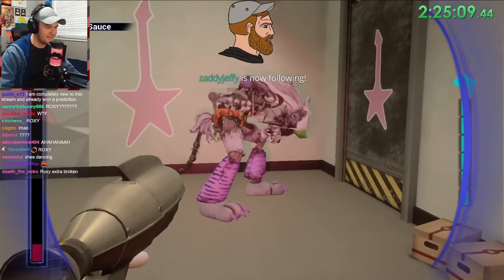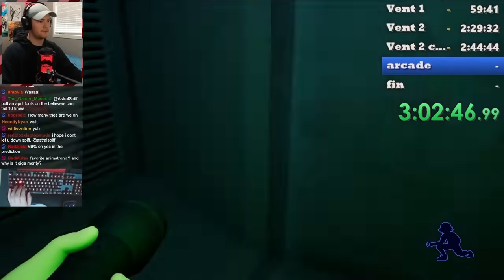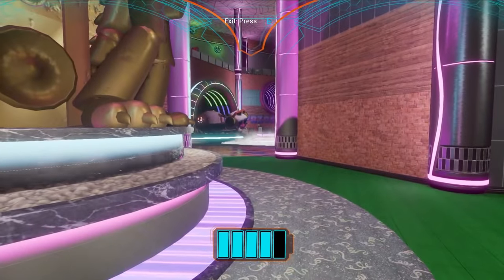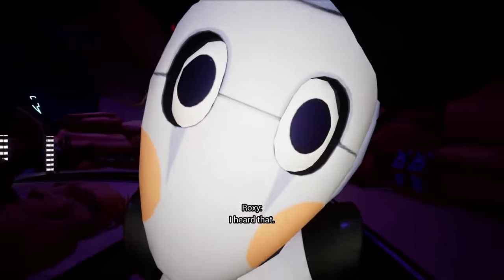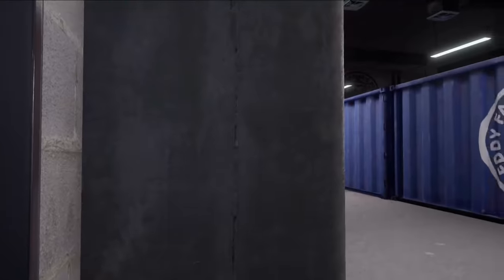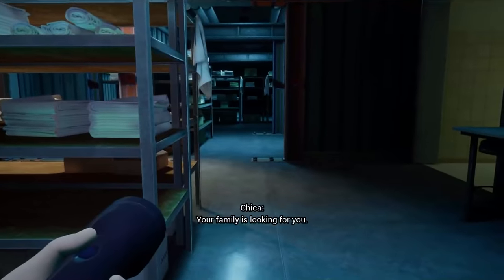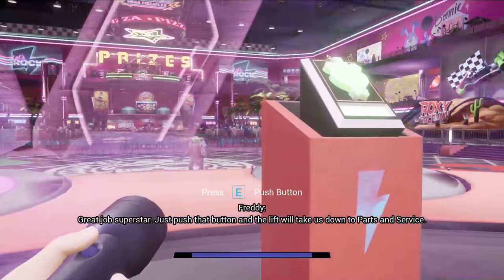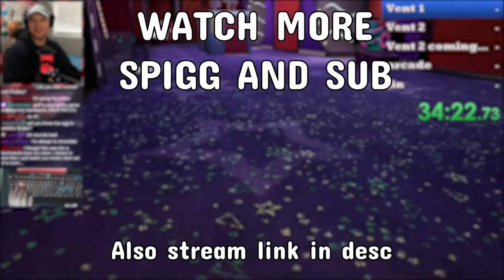The Ultimate Glitch Compilation - FNAF Security Breached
Download Dragon City for free, become a Dragon Master and claim the exclusive rewards

There's tonnes of 1 time bugs that surely weren't in this compilation. COMMENT YOUR WACK BUGS SO I CAN READ THEM

Music used in this video (Maybe in order)
Two steps back- Jules Gaia
Sun Seeker- Sarah the IIIstrumentalist
luv-bomull
B Positive- Jules Gaia
Vivacity- Phello
I'm not a flower- par
All Nite- SLCT
Clever Girl- Jules Gaia
Dust till dawn- Dusty decks
Flaw- AGST
Timmy- AGST
Beaucoup Bux- Lasse Lyx